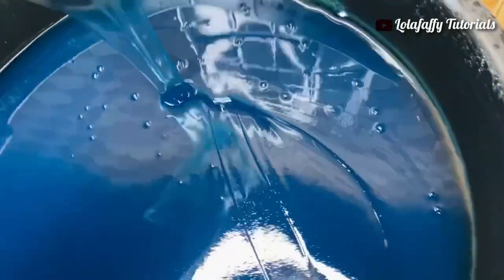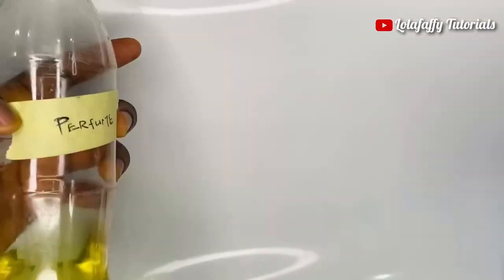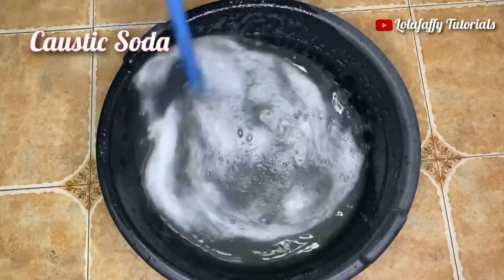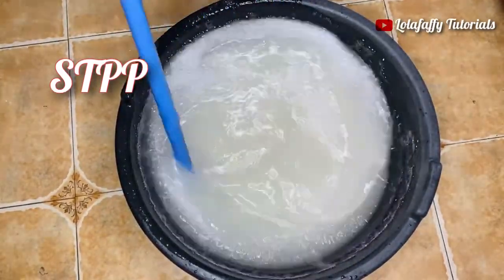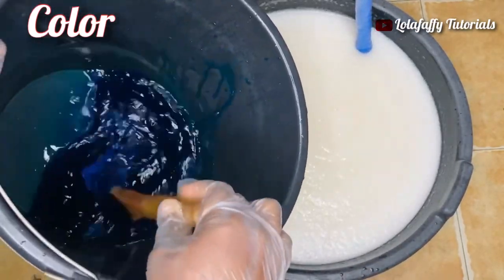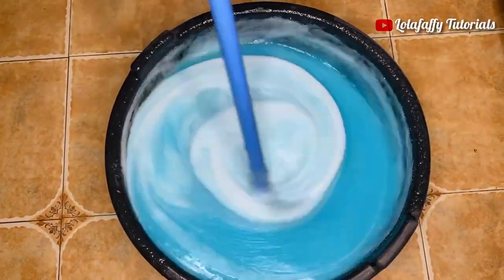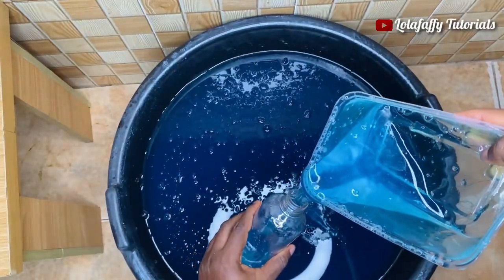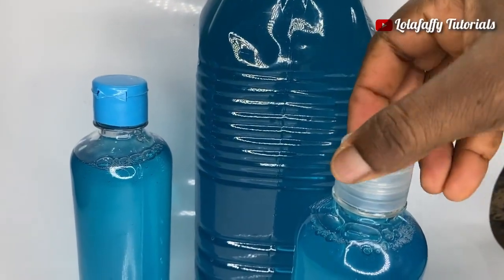How To Make Quality Liquid Soap At Home For Commercial Or Personal Use || Liquid Soap DIY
In todays video we are going to be making super foamy liquid soap for domestic use. Do ensure to watch till the end to avoid missing important steps

Timestamps
0:00 introduction to liquid soap making
00:45 safety precautions
01:00 list of chemicals needed for the production of liquid soap
02:53 liquid soap production
11:31 liquid soap packaging
13:04 quantities of water needed for liquid soap production